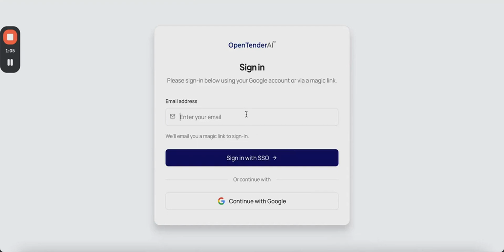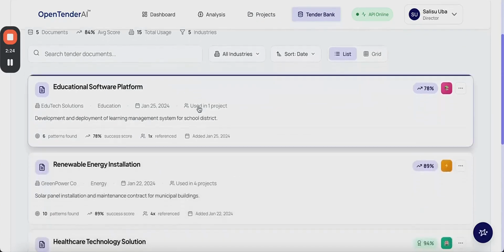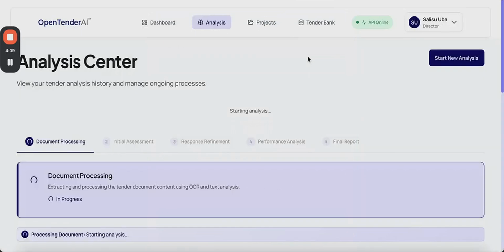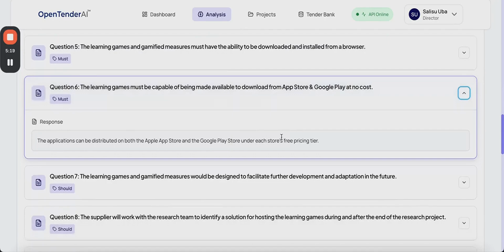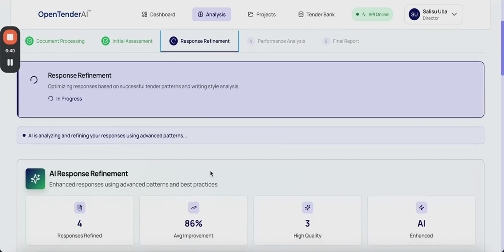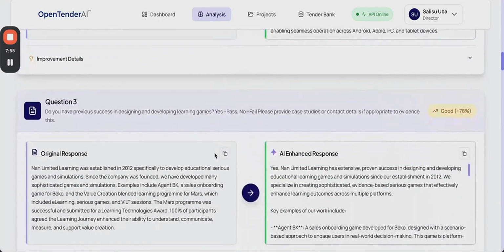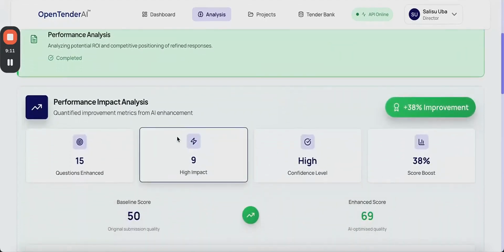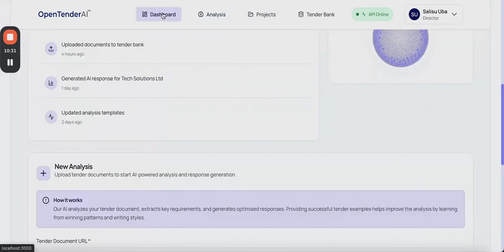Opentender AI Technical demo by Abraham Onoja - CTO